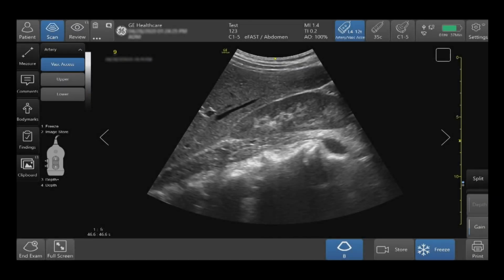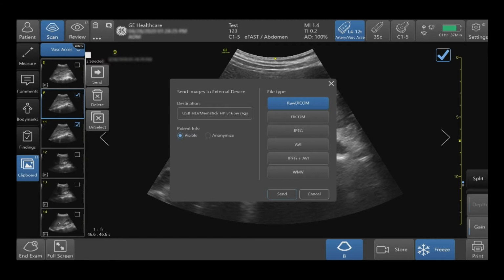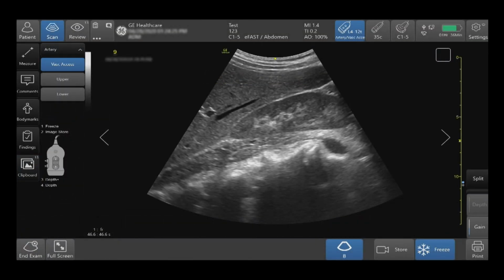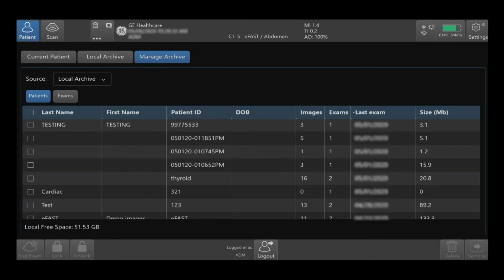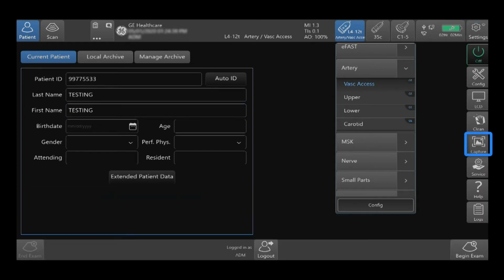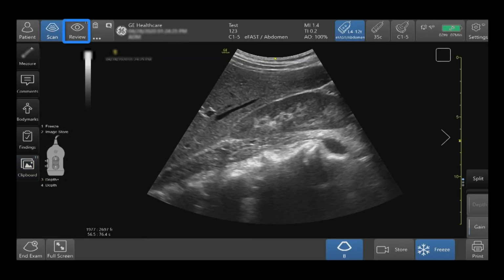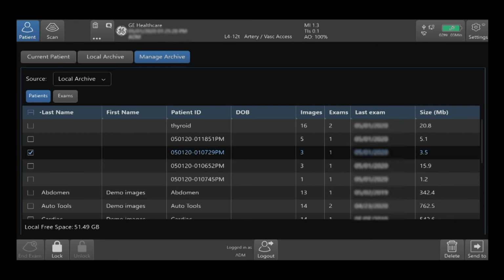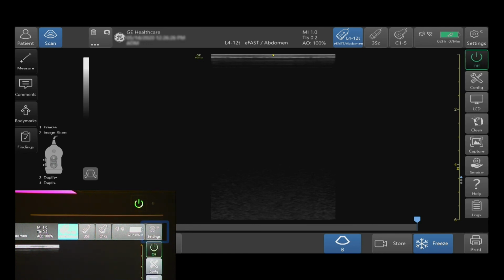Venue Family Tutorials: Image Management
Learn about image management with the Venue Family AI enabled point of care ultrasound systems.